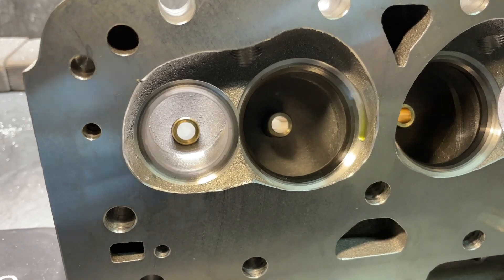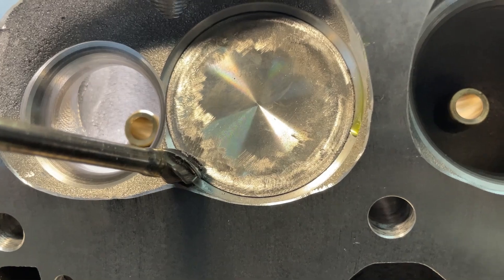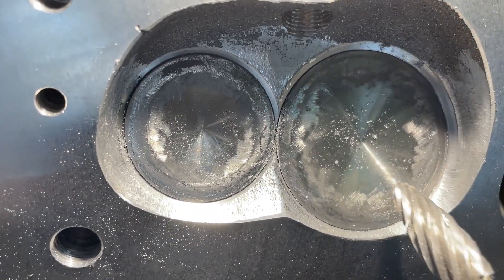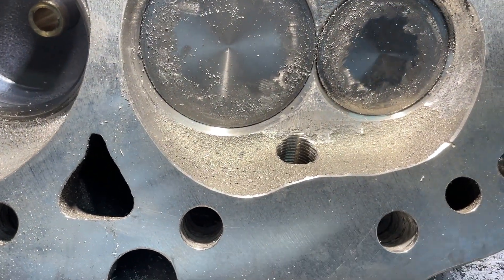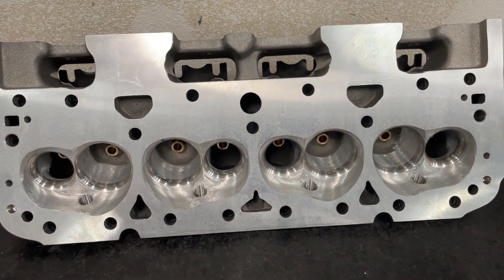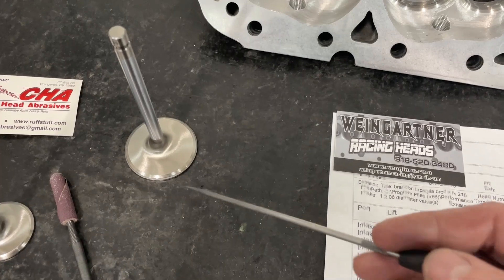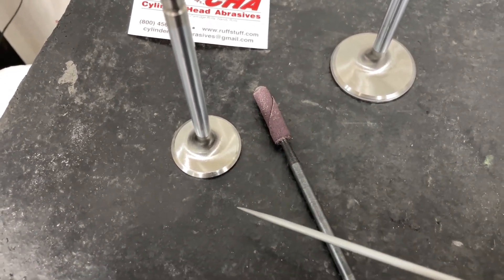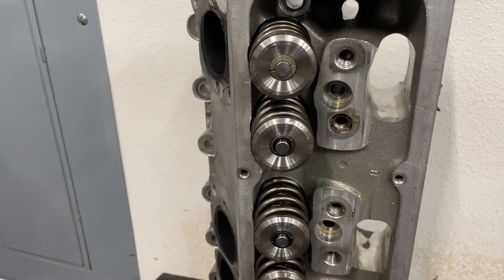Simple Chamber Mods You Can Do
I show how to modify the chambers on the Brodix Ik cylinder heads to make them flow better.